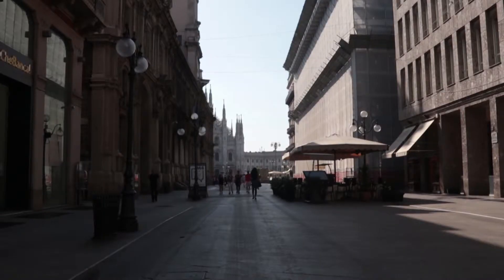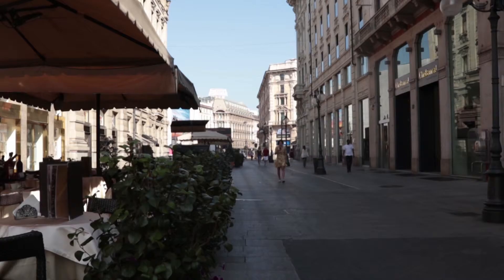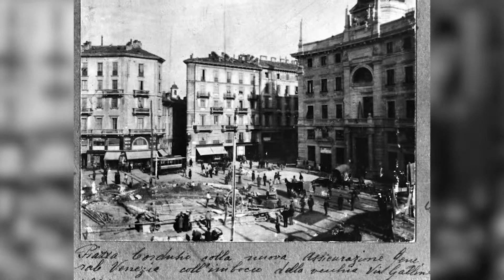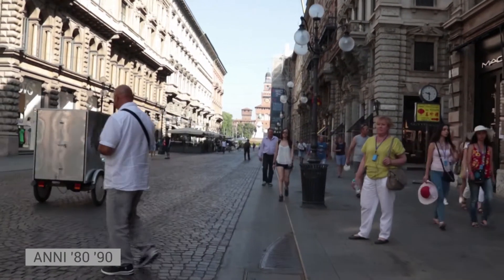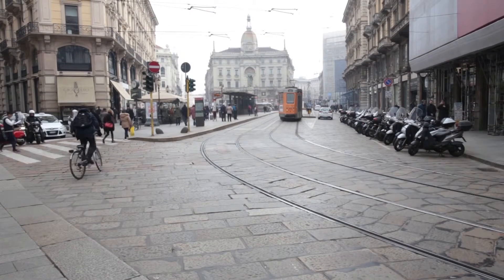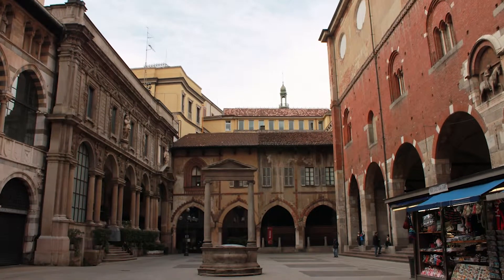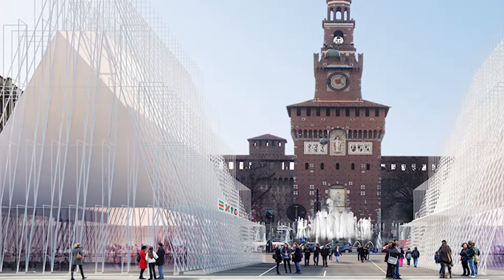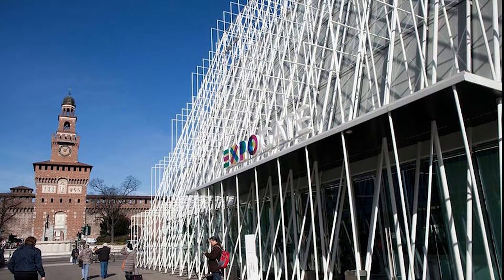Percorso 7 ENG - 2 Asse Duomo Castello